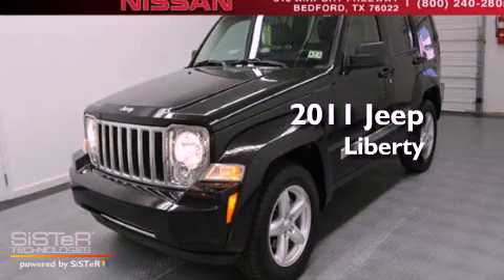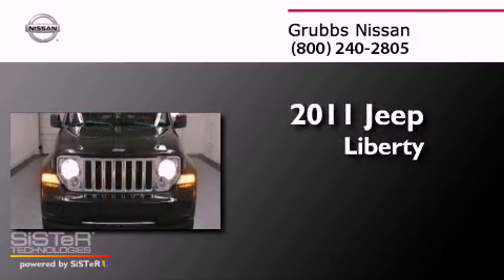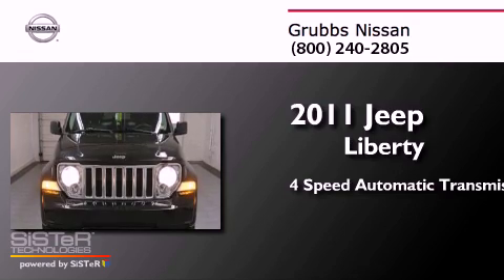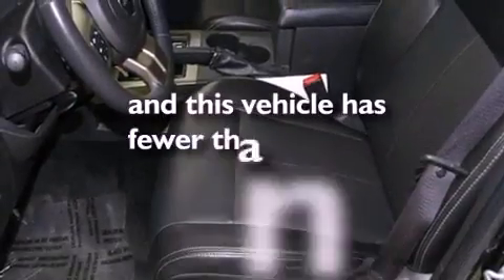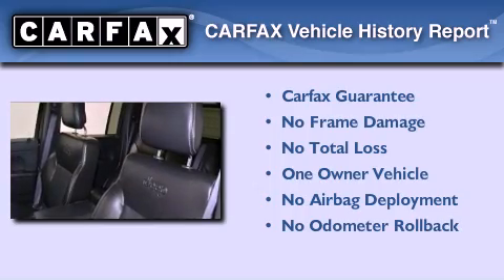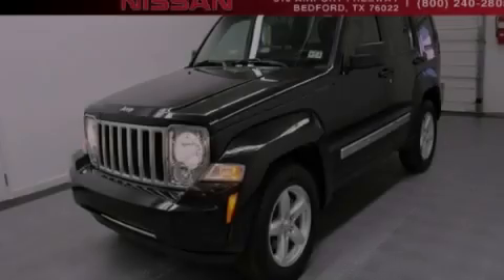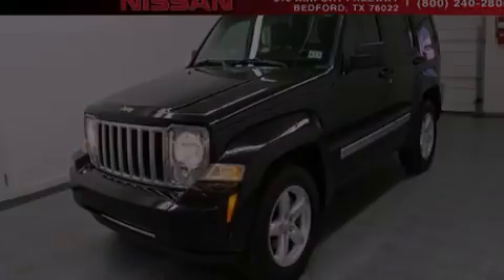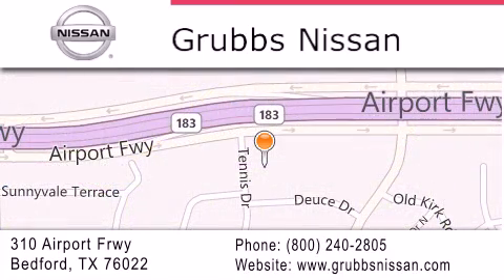2011 Jeep Liberty Dallas TX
Year : 2011
 Make : Jeep
 Model : Liberty
 Engine : 3.7L V6
 Trans . : Automatic 4-Speed
 Exterior : Black
 Miles : 31,952

 Stock : NP3991